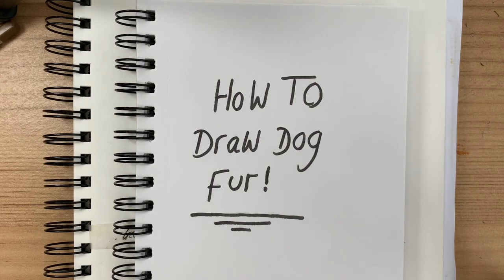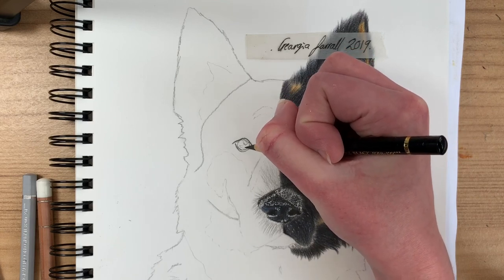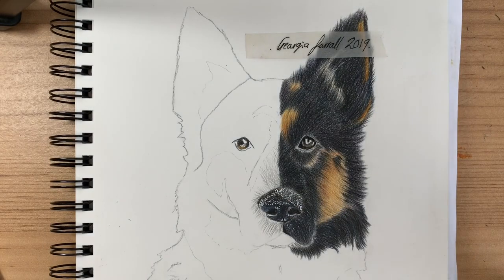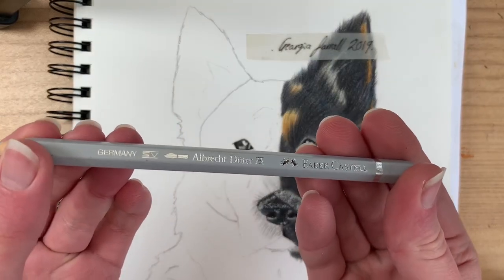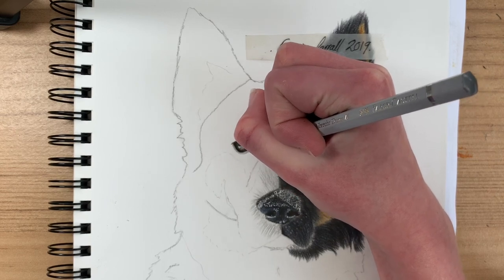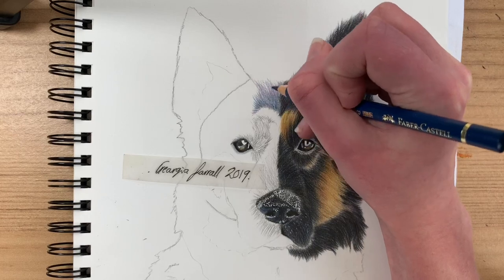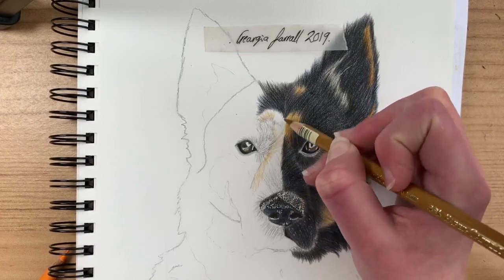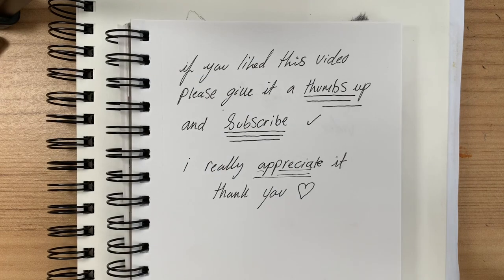How to draw dog fur and dog eyes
If you have any questions please comment them below I will answer